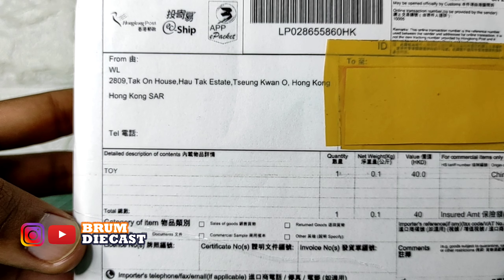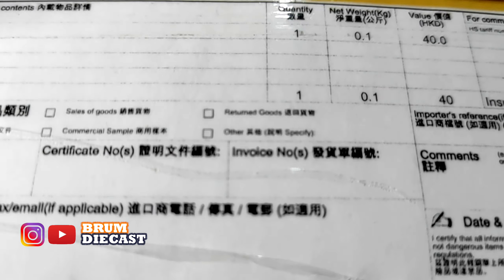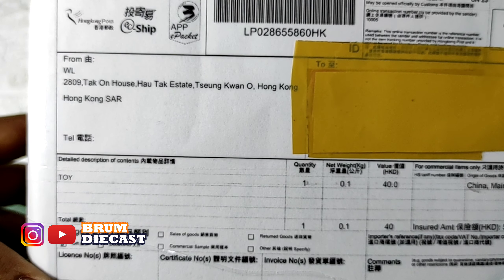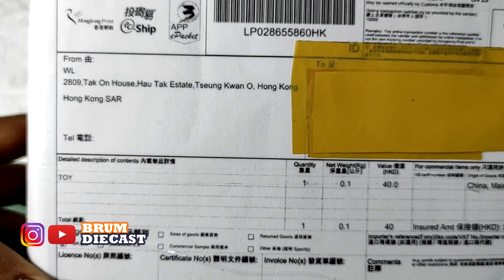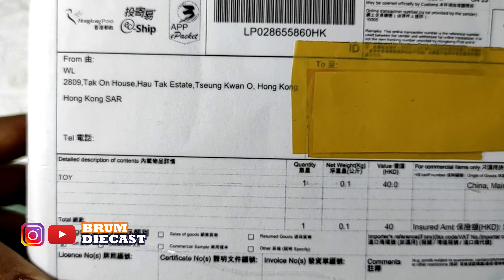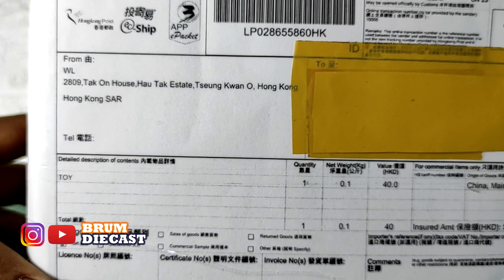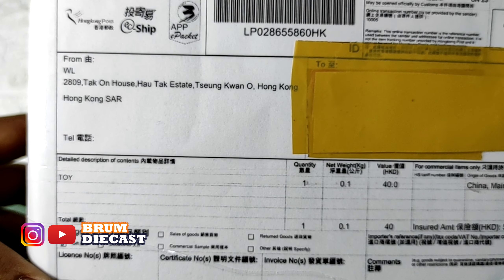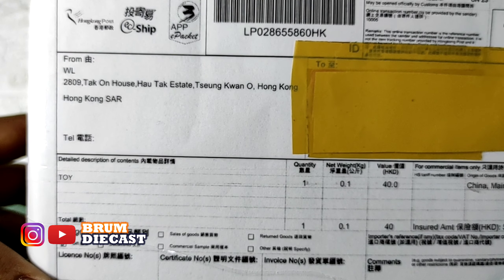Elegant Purple, Tarmac RWB 993 Rotana 1/64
Hi SObat Brum brum, Now we want to unboxing TARMAC Porche RWB 993 ROTANA Scale 1:64
"You can get your dream cars, despite its small size" -Brumdiecast-

Thankyou,
Brumdiecast